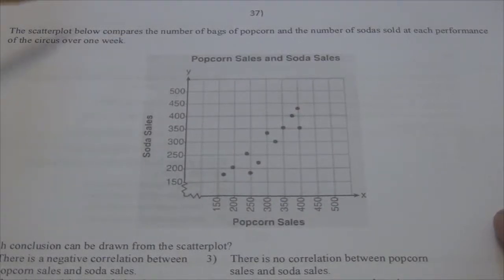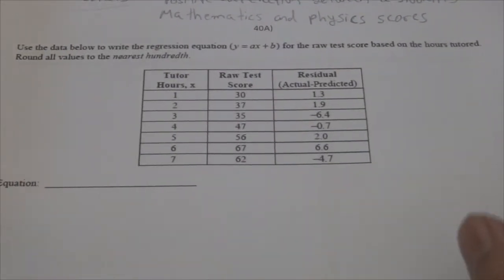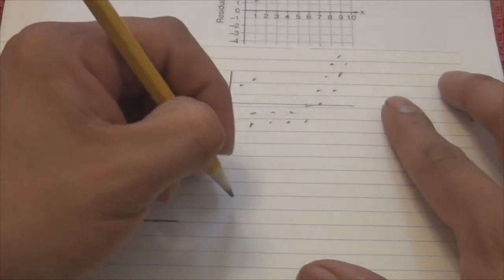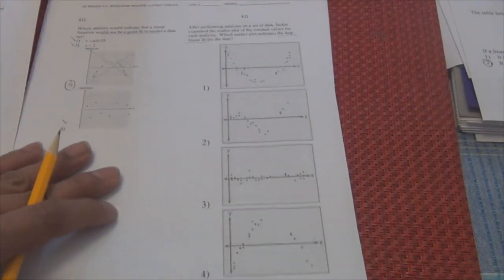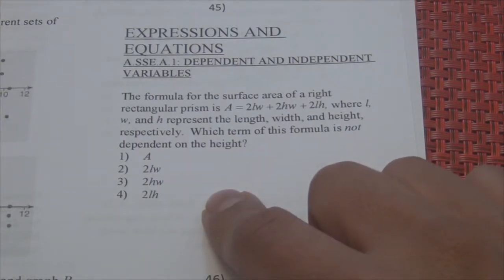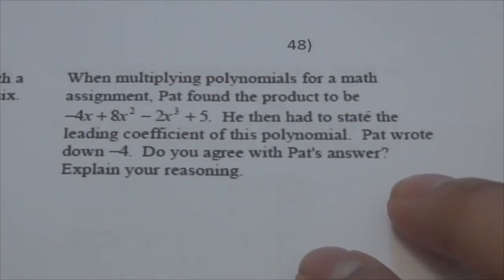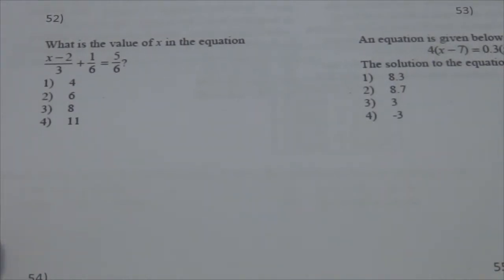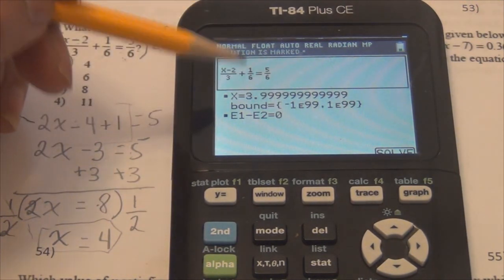beker cc algebra regents prep part 19 problems 37 52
In this episode we continue with using the calculator to determine the line that best fit (regression line), residual plot, residual graphs, expressions and linear equations word problems, leading coefficients and solving linear equations.